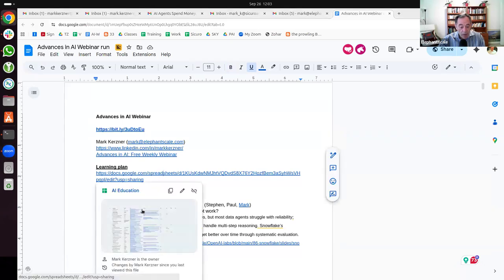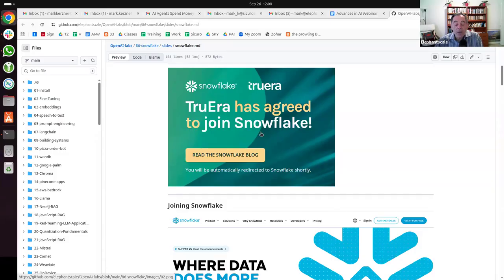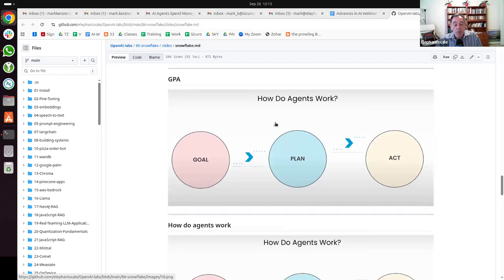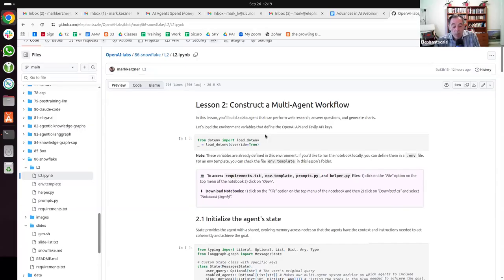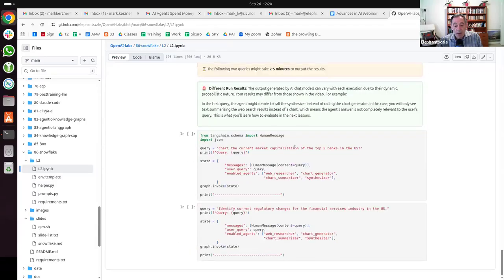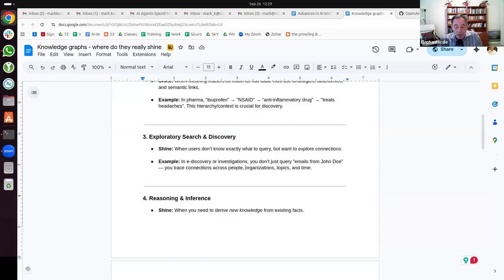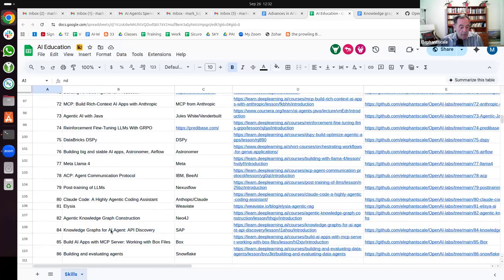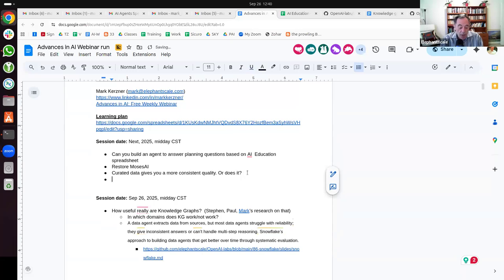Knowledge Graphs: Hype vs. Reality | How Snowflake Builds Reliable AI Data Agents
Are Knowledge Graphs the key to enterprise AI, or just an overhyped technology? In this session, we present our own research (from Stephen, Paul, and Mark) to cut through the noise. We'll explore the specific domains where KGs truly excel and, just as importantly, where they fall short.

Then, we tackle one of the biggest challenges in AI today: building reliable data agents. Most data agents struggle with inconsistent answers and fail at complex, multi-step reasoning. We'll take a deep dive into Snowflake’s innovative approach, showing how they build data agents that systematically improve over time through rigorous evaluation.

## What We'll Cover:
🧠 The Truth About Knowledge Graphs:

A critical look at the real-world utility of KGs based on our internal research.

Discover the specific industries and use cases where Knowledge Graphs provide massive value.

Learn about the scenarios where KGs are not the right solution.

🤖 Building Reliable Data Agents with Snowflake:

An analysis of why most data agents are unreliable for complex tasks.

A deep dive into Snowflake's method for creating data agents that can handle multi-step reasoning.

Learn how systematic evaluation is the key to building agents that get better over time.

Knowledge Graphs, KG, Enterprise AI, Data Agents, AI Agents, Snowflake, Snowflake AI, Reliable AI, Multi-step reasoning, Systematic Evaluation, Data Management, Graph Database, AI Reliability, Mark Kerzner, ElephantScale.

Ready for a dose of reality on AI's hottest topics?